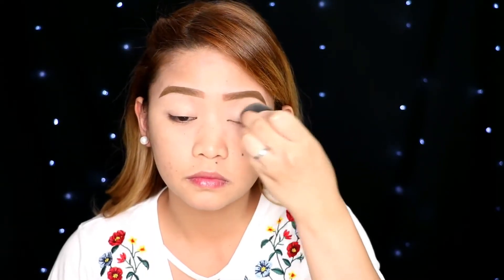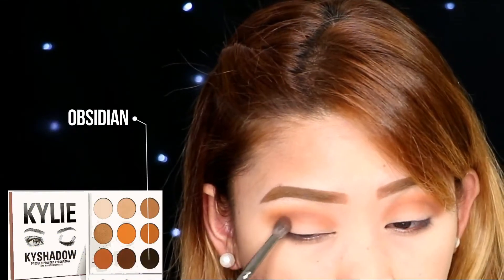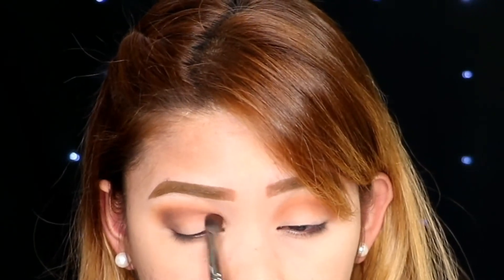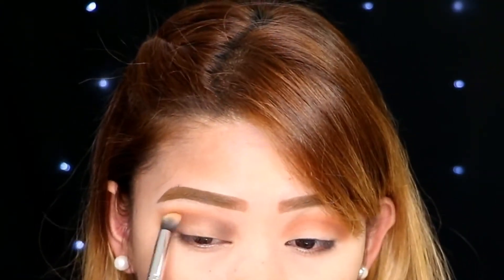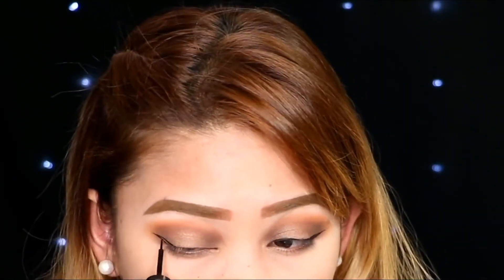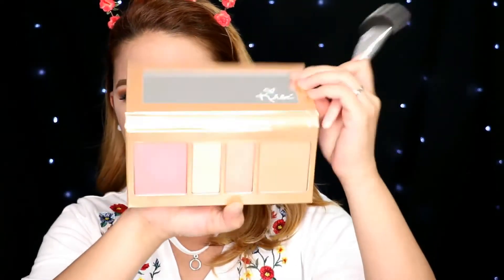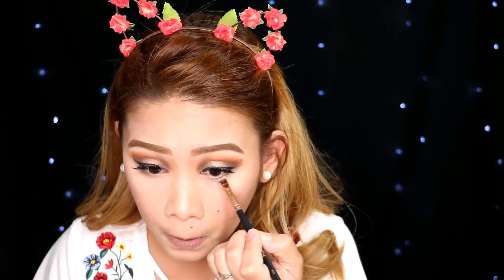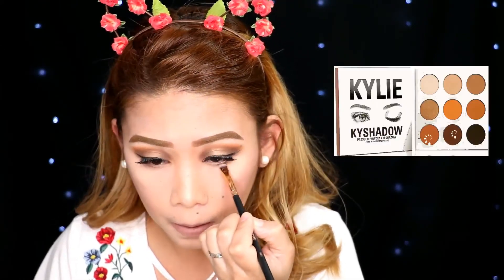Brown/Gold Halo | Makeup Tutorial - Missymae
⏬OPEN ME  ⏬

Please Watch it in HD

Product Used:
La Girl Pro Conceal in Natural
Rcma Transluscent Powder
Kylie The Bronze Palette
Koko Kollection Face Palette
Kyliecosmetics Maliboo Liquid Lipstick
Colourpop Ultra Matte in Mama